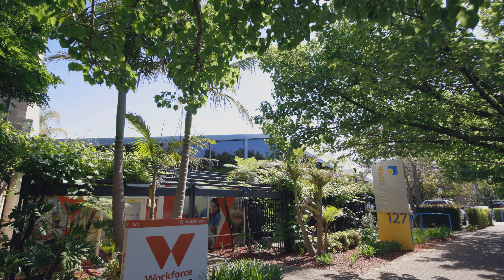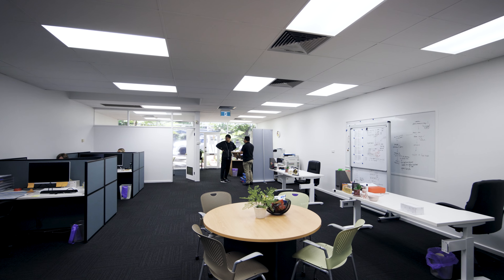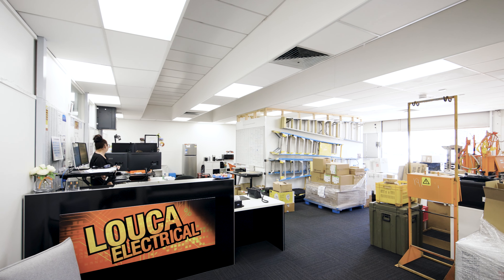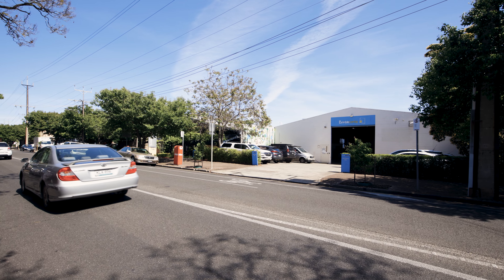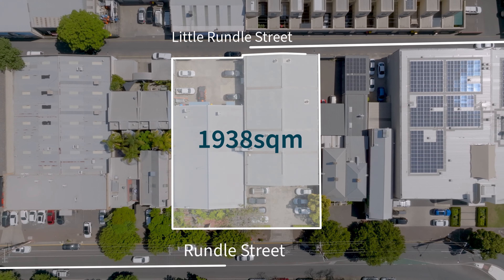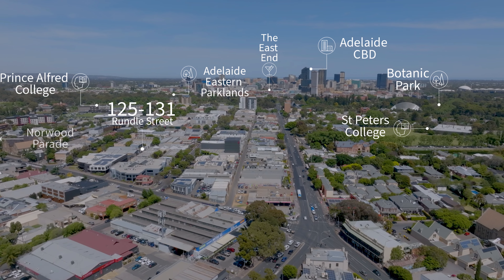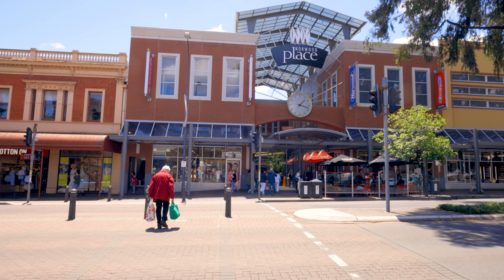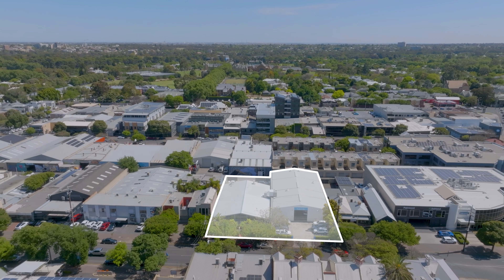125 131 Rundle Street, Kent Town